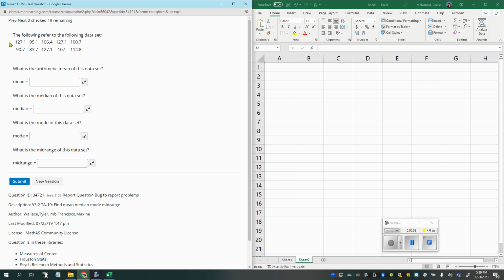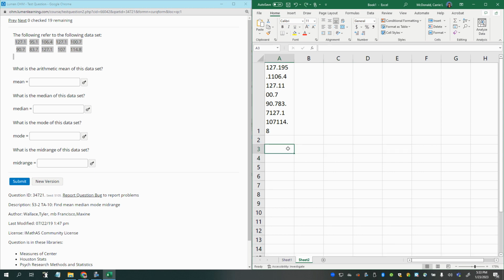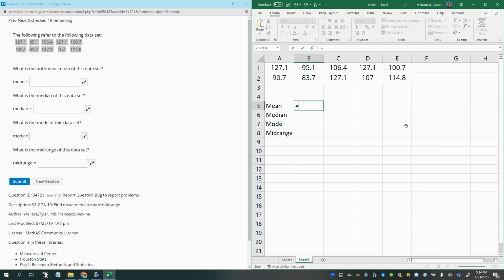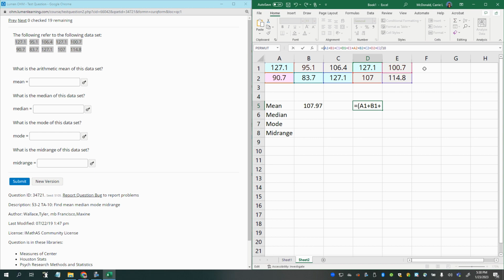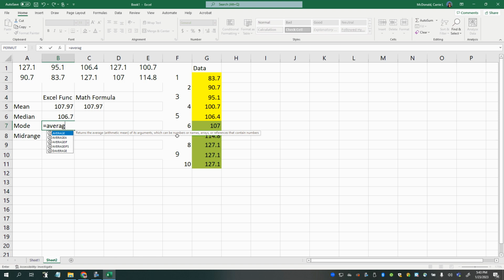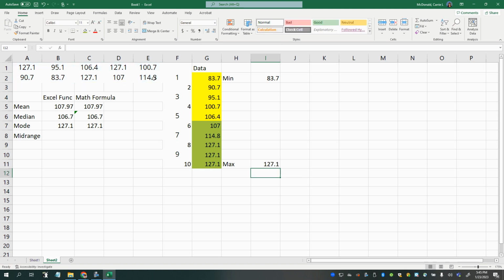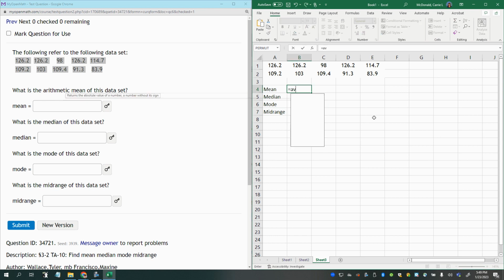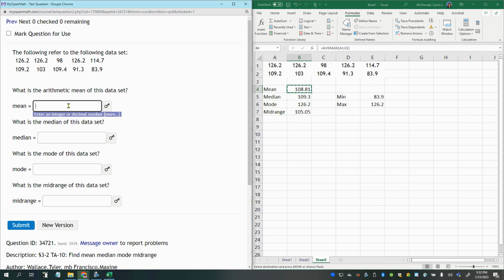Excel Funcs Measures of Center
Learn how to calculate the mean, median, mode and midrange of a data set using Excel and check the answers using the mathematical formulas.